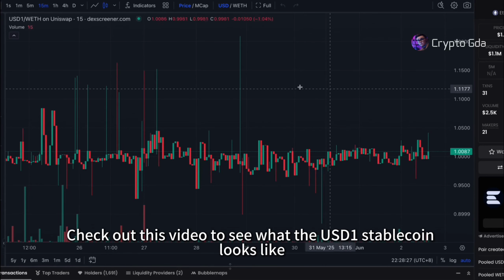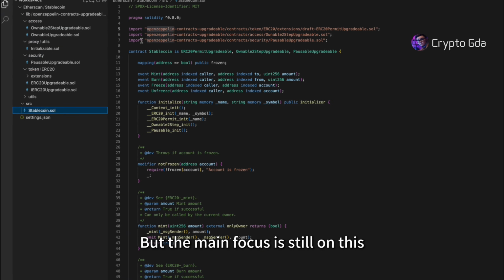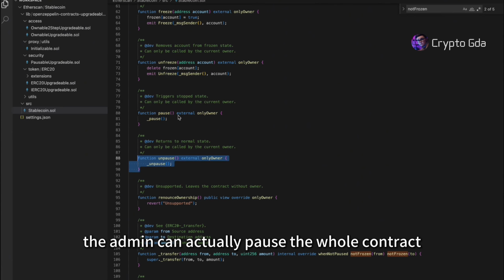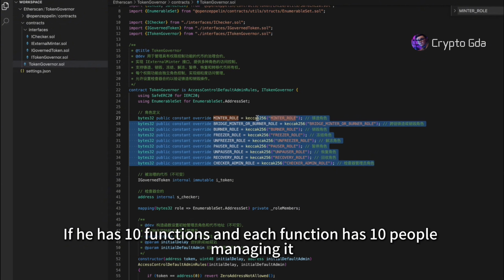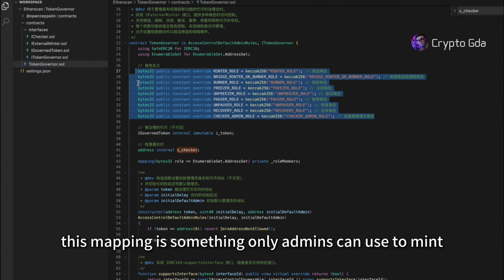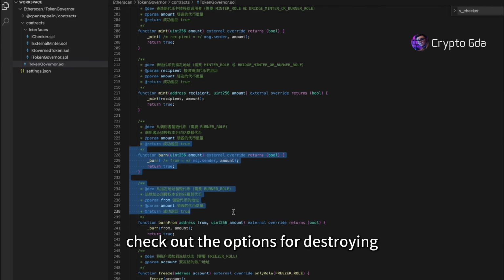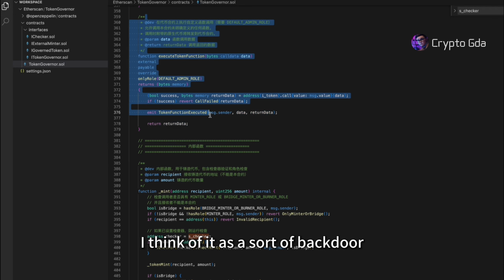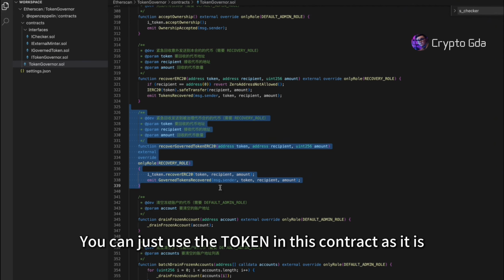Decoding USD1: Learn How Trump’s Stablecoin Code Works!